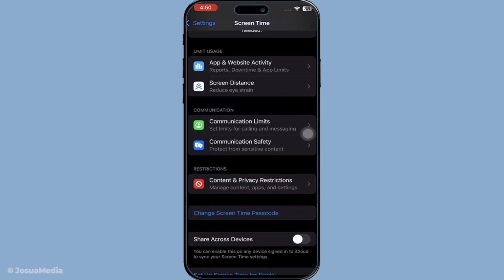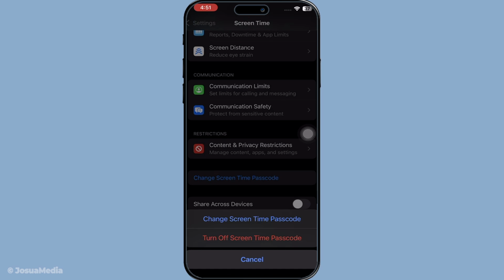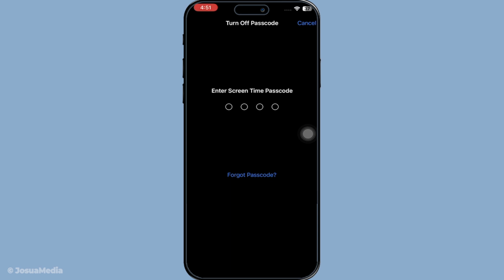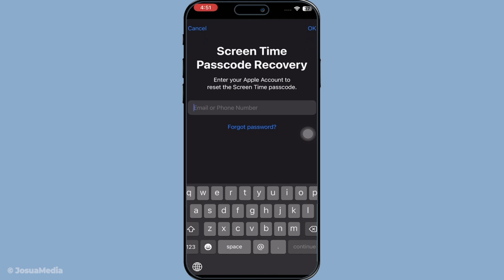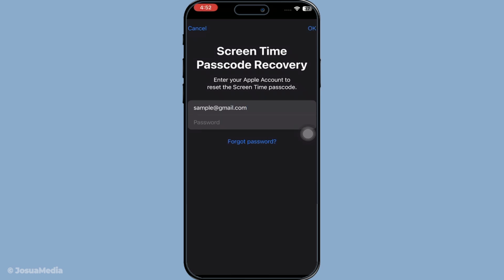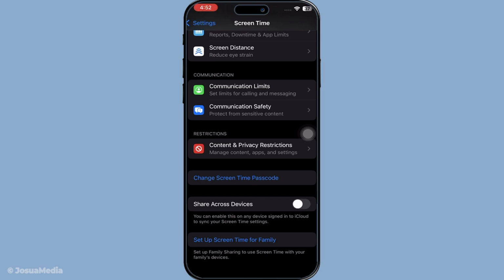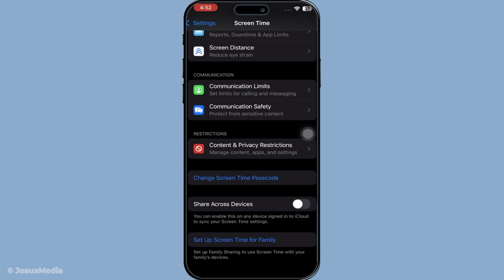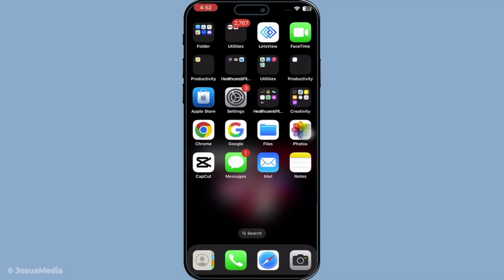How to Reset Forgot iPhone Screen Time Passcode (2026 Guide)